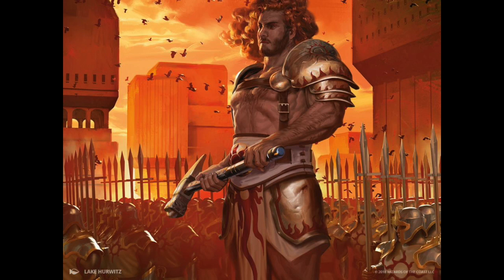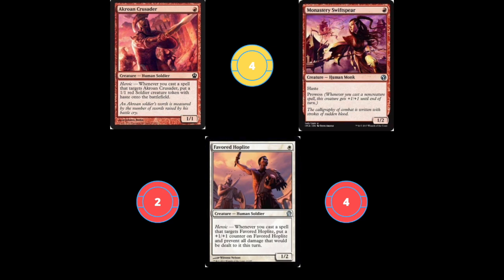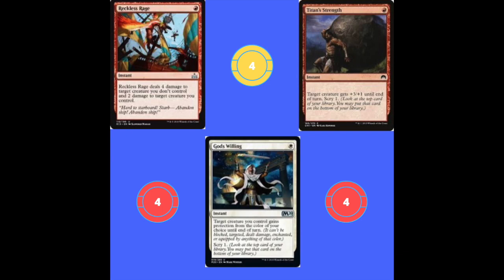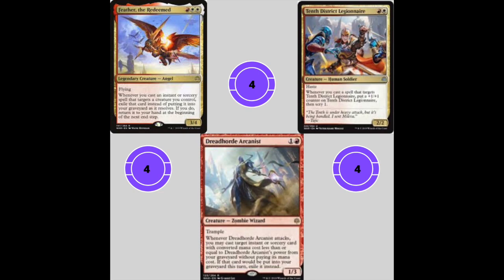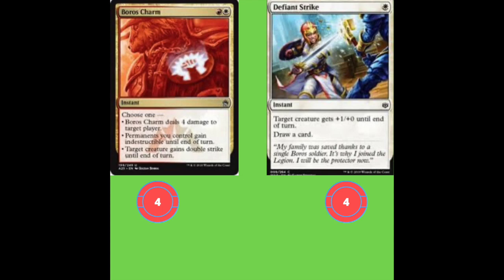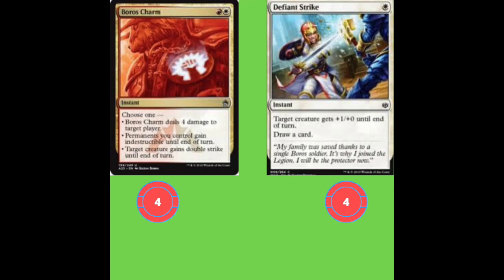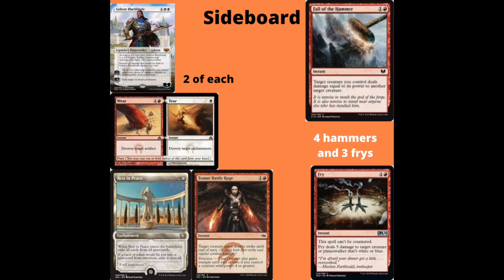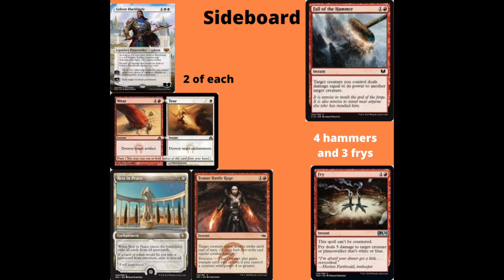MTG Insane Top Teir Pioneer Boros Feather Deck Tech !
This is My Boros Feather Aggro Pionner List it is an insane deck and has done super well for me ! ( sorry about poor image quality on some of the card images )